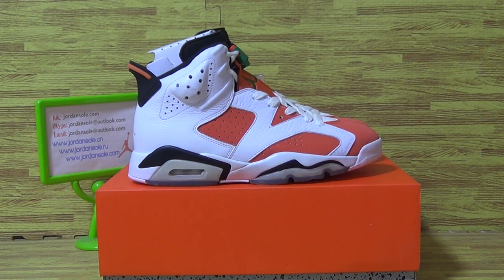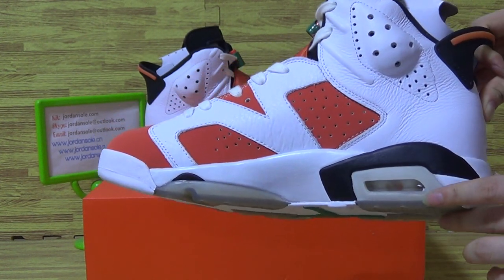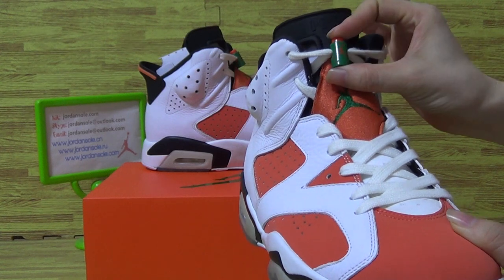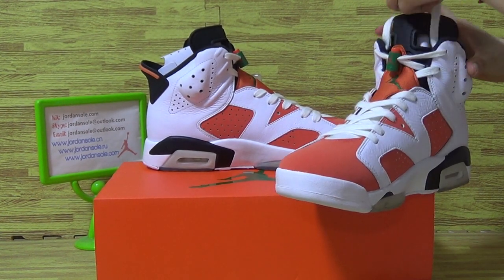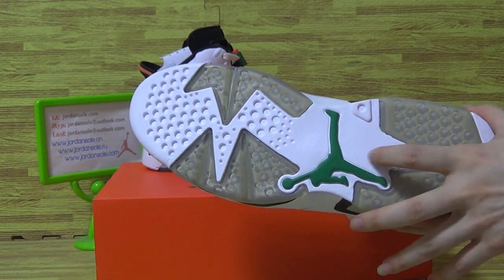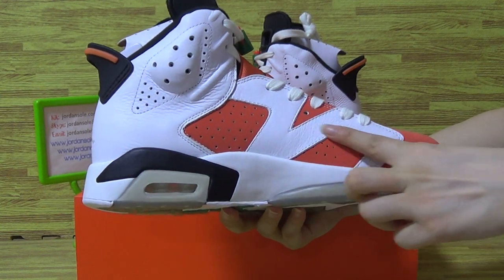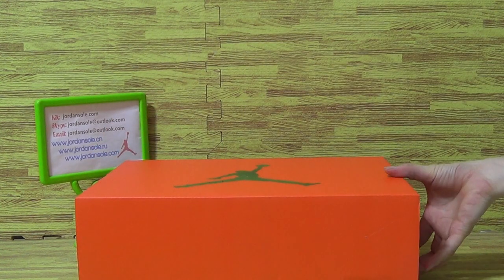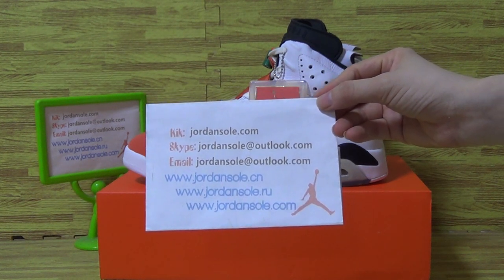Authentic Air Jordan 6 “Gatorade”from jordansole